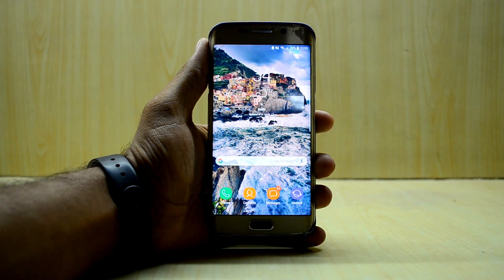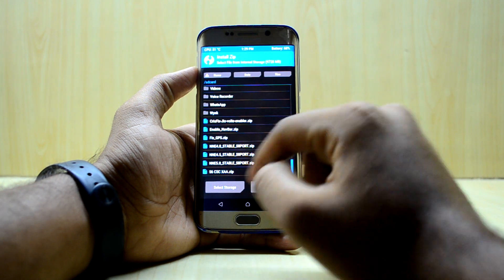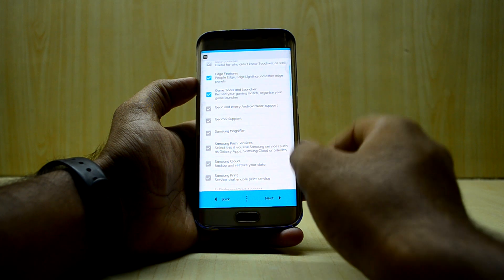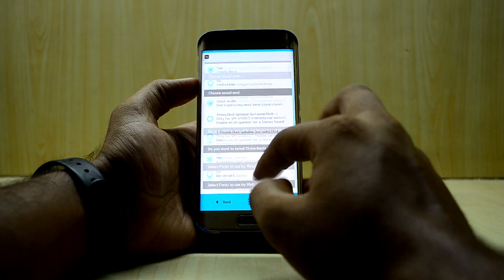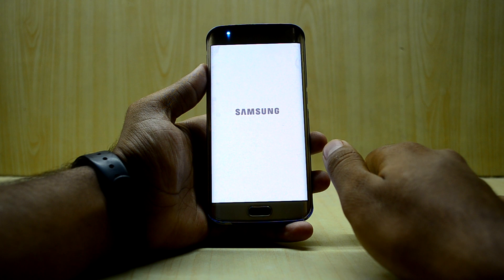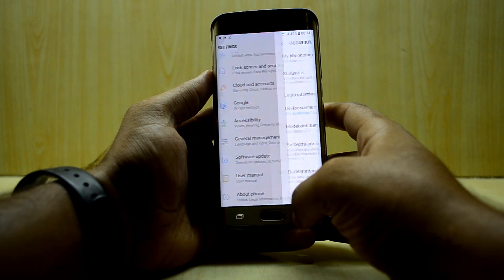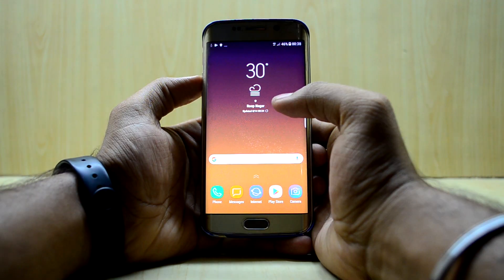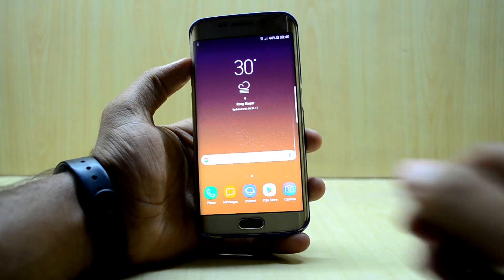Installing Noble Nougat Experience S8 Port V5 ( with Bixby Voice ) on Galaxy S6 Edge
Best ROM out there...